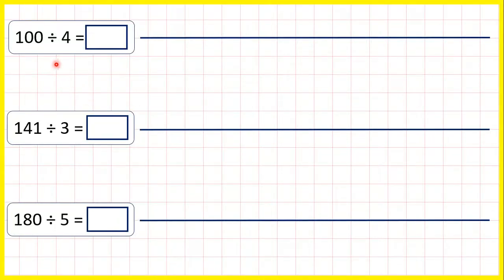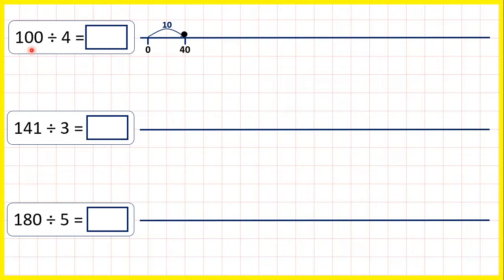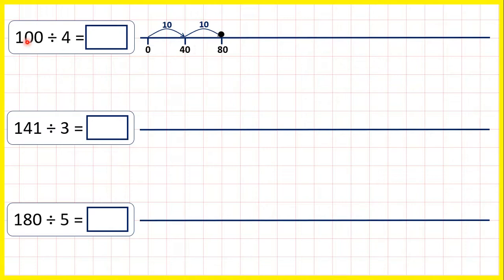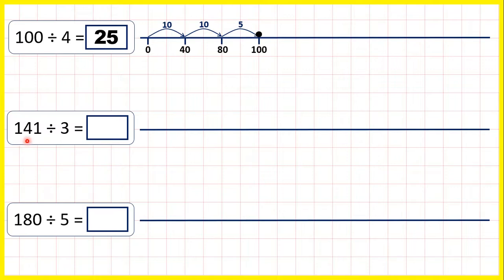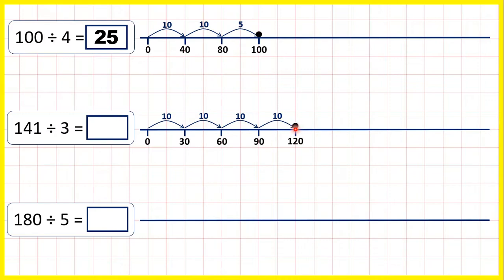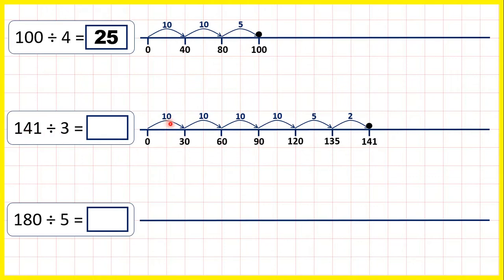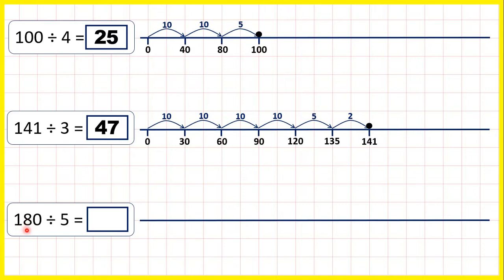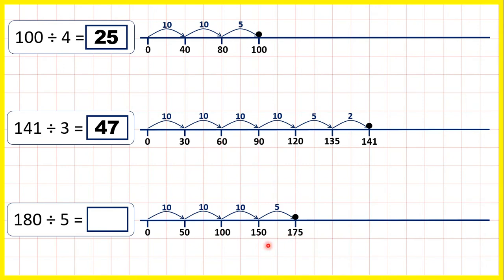Divide by chunking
26 Divide by chunking